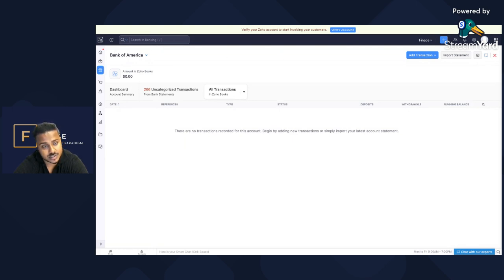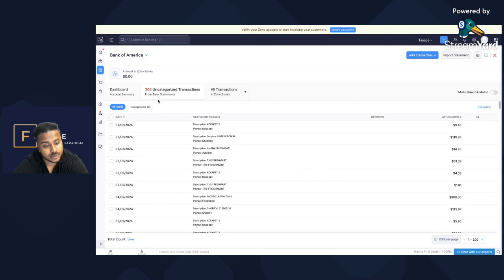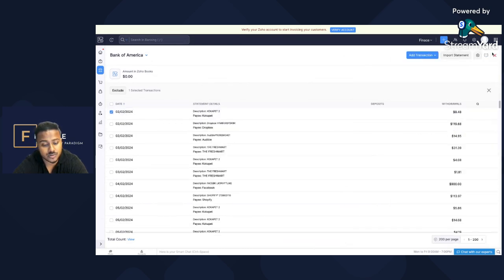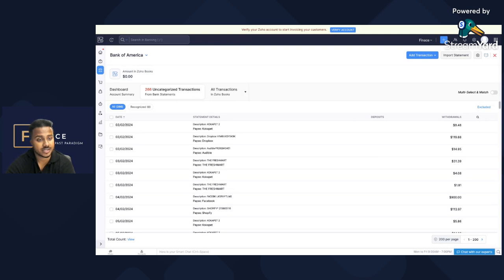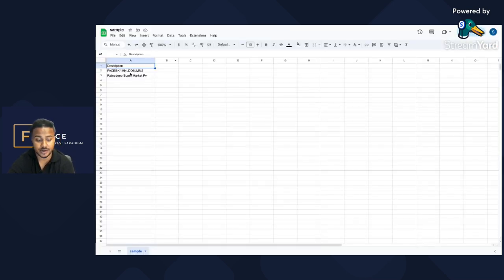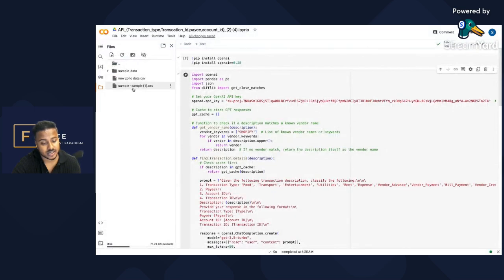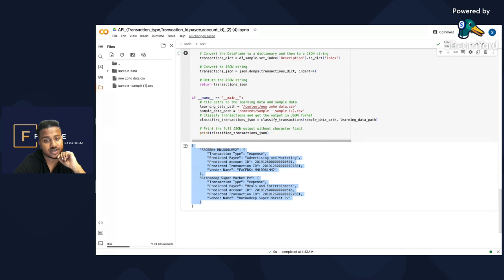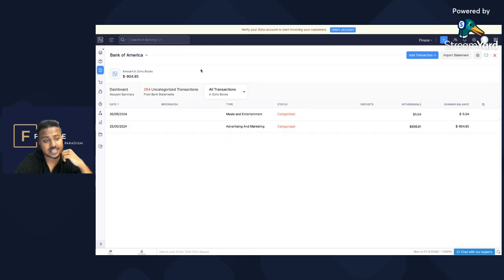Finaissured Integrated With Zoho Books For Account Categorization Demo